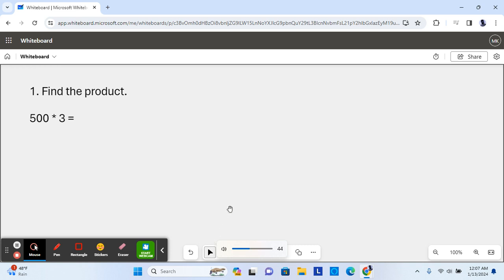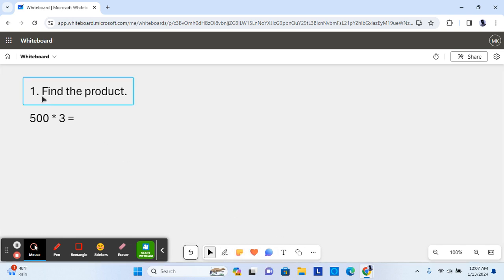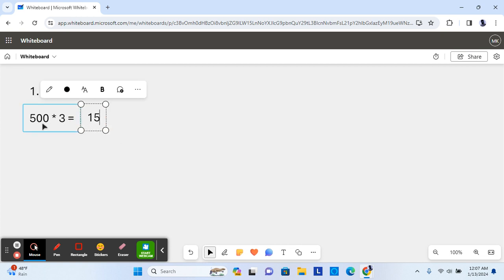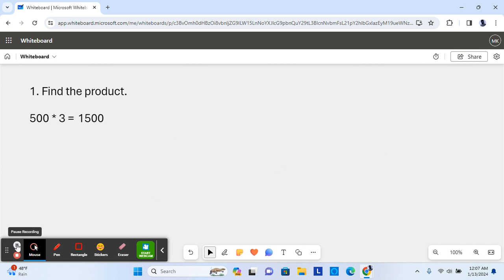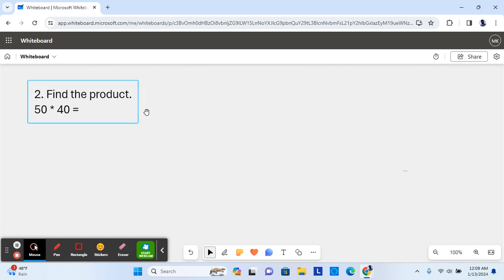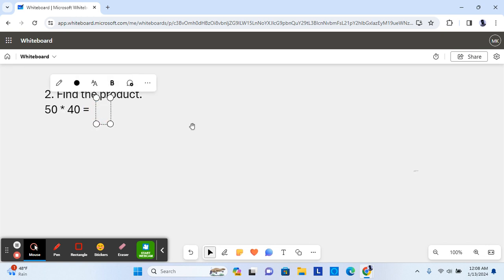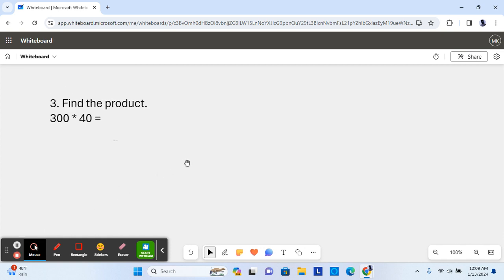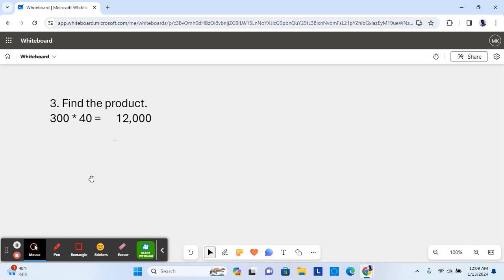Multiplying Numbers with Zeros at the End (With Examples!)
Multiplying numbers with zeros at the may seem overwhelming at first, but once you actually realize how to solve them, you will not have to feel intimidated anymore. There is a simple trick that you have to use, and it will save you so much time when solving these kinds of questions. Watch this video and see the easiness of this topic!